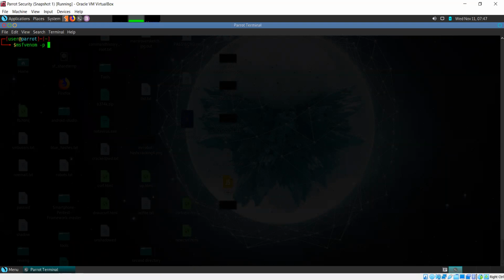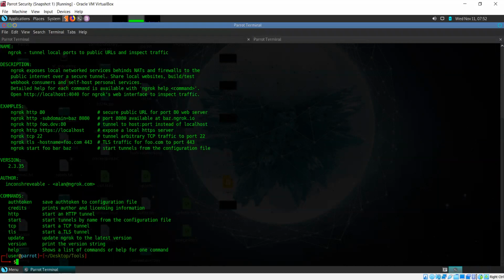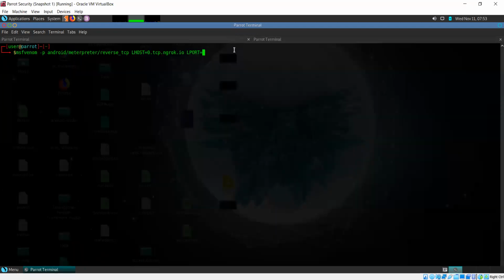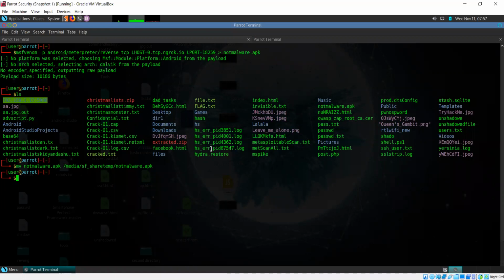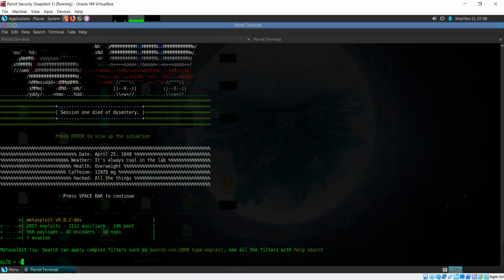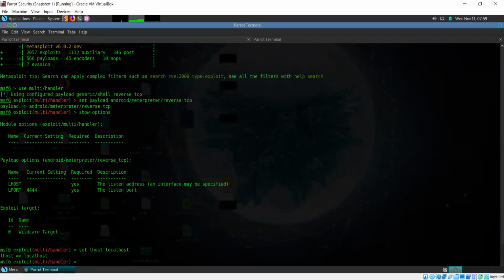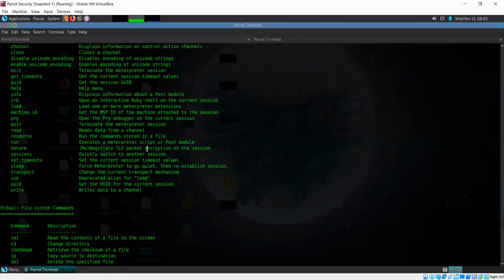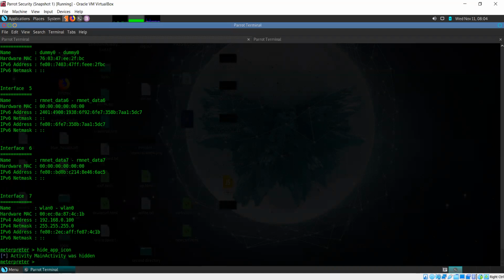Mobile Hacking Tutorial | Mobile Hacking Training in Delhi | Ethical Hacking in Hindi